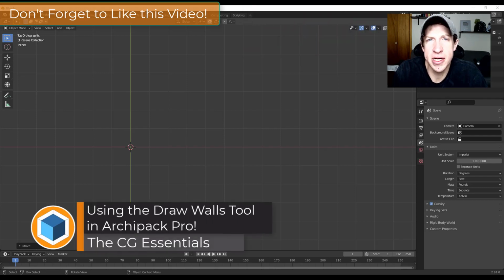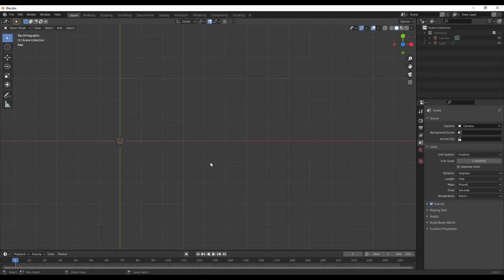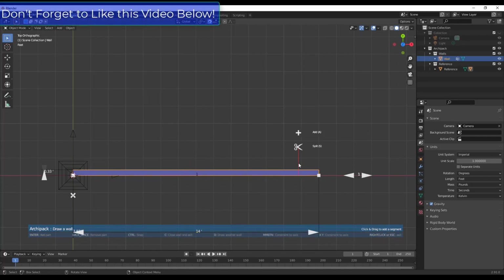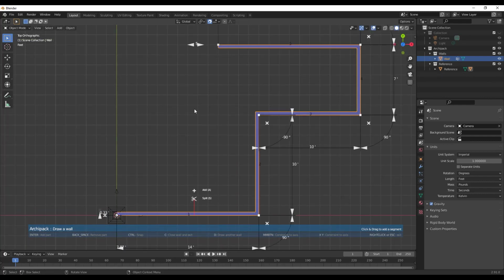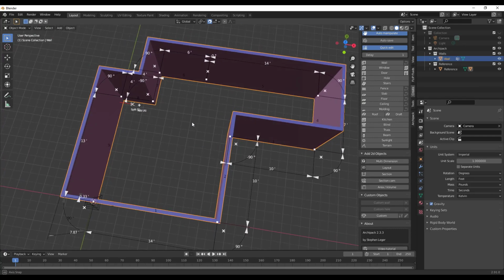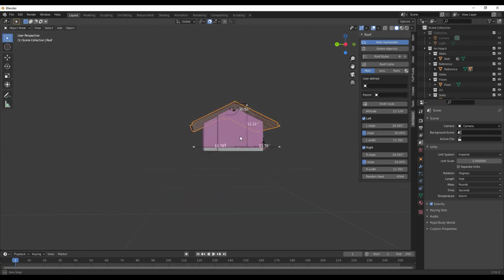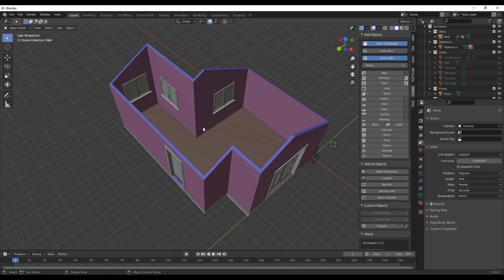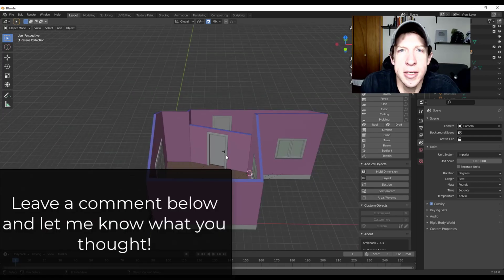Easiest Tool for DRAWING WALLS in Blender - The Archipack Draw Walls Tool!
In this video, we talk about how to use the draw walls tool in Blender to quickly add walls, as well as how to use those walls to automatically add floors, slabs, roofs, and more!

TIMESTAMPS
0:00 - Introduction
0:24 - Archipack Pro Intro and Download Location
0:55 - Intro to the Draw Walls Tool
1:25 - Setting Units and Snapping
1:55 - Accessing the Draw Wall Function
2:20 - Placing walls with Draw Wall
3:25 - Getting the tool back if you accidentally click off
4:25 - Closing your wall
4:55 - Adding Slabs and Floors based on wall location
5:35 - Adding a roof based on wall location
6:05 - Adding doors and windows to your wall
6:50 - Adding interior walls
8:19 - Support the CG Essentials on Patreon